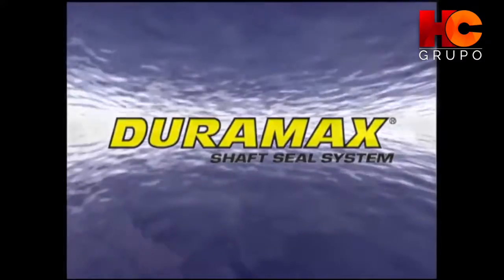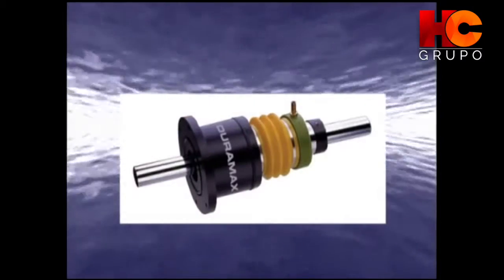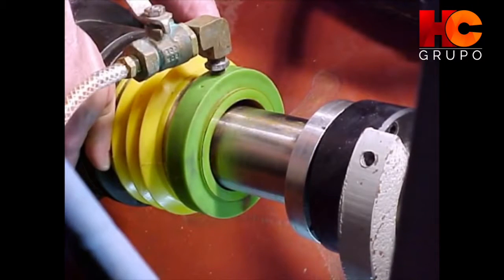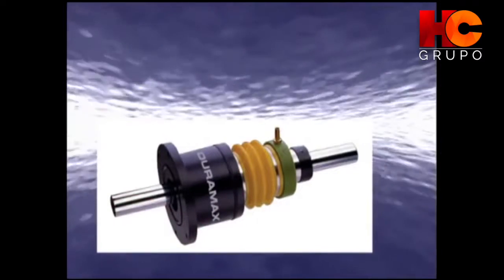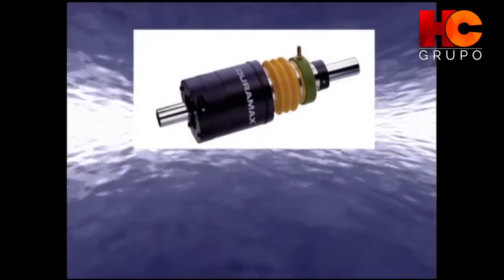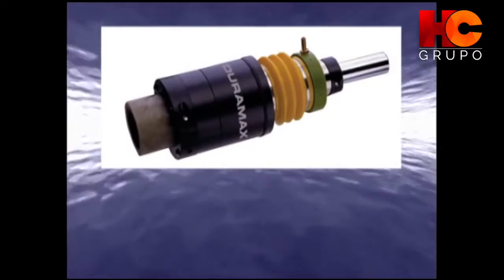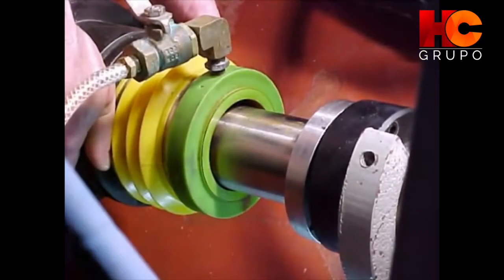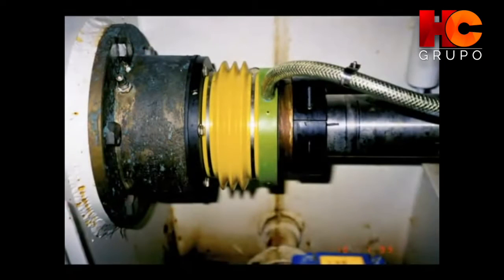DURAMAX MARINE | CIERRES MECÁNICOS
El revolucionario sistema de sellado mecánico para líneas de eje y timones de DURAMAX MARINE, es fácil de instalar y extraer, mejora el rendimiento del sistema y elimina ineficiencias de otros sistemas. Prácticamente sin mantenimiento, puede funcionar hasta 20.000 horas sin necesidad de cambiar juntas de sellado.